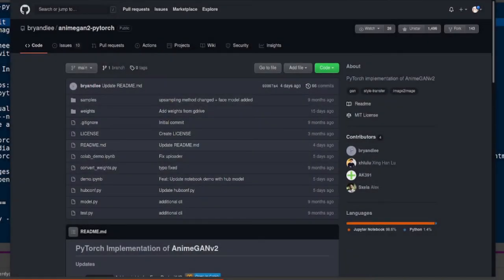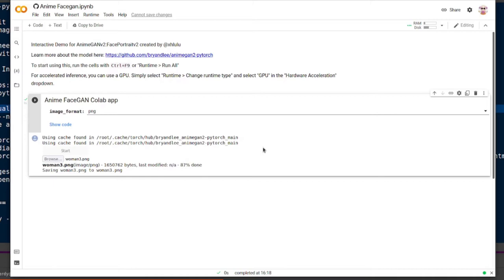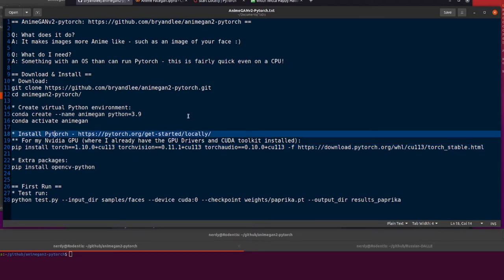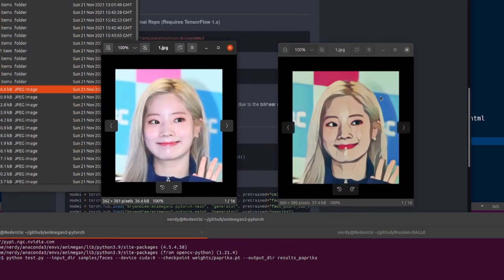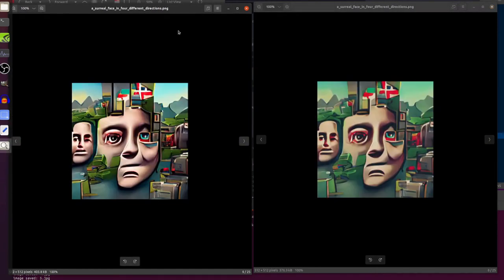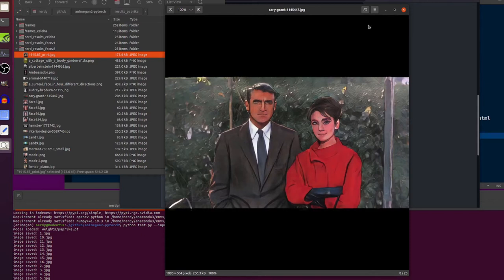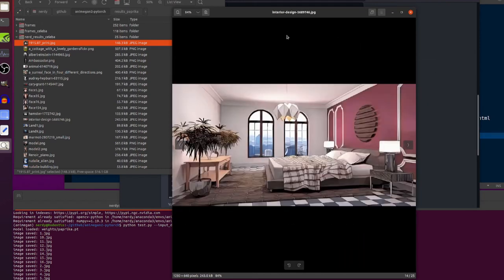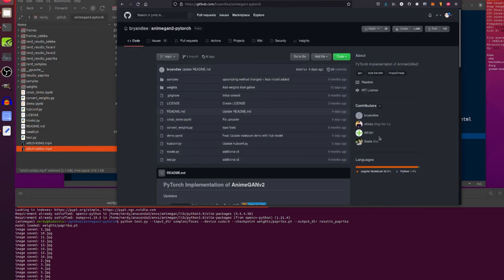AnimeGANv2 - Anime yourself with AI!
Ever just wanted to make an anime version of yourself or your friends? Well, AnimeGANv2-pytorch may be just the ting for you then! Works great with video frames too :)